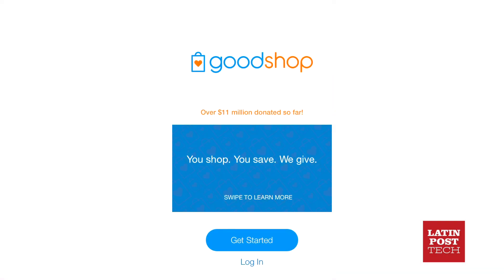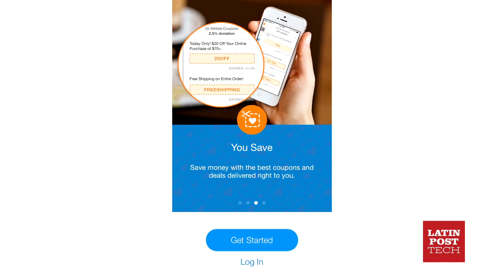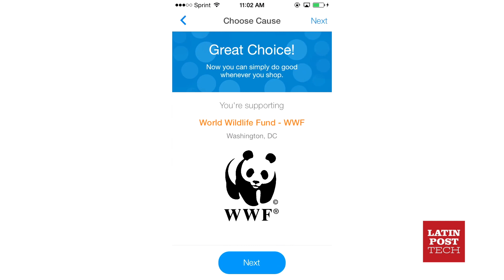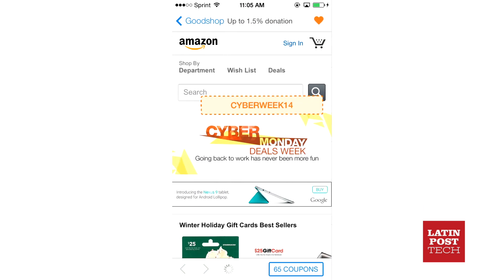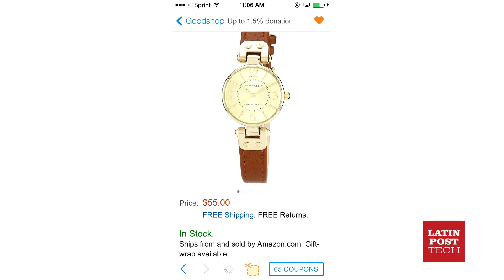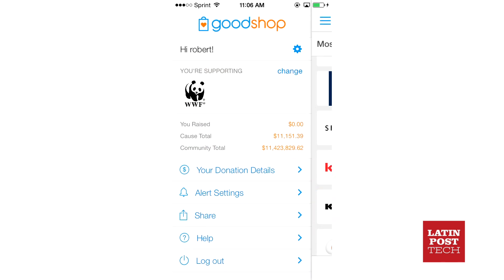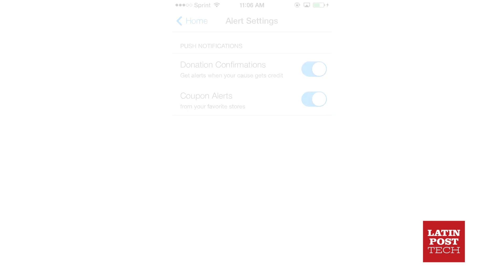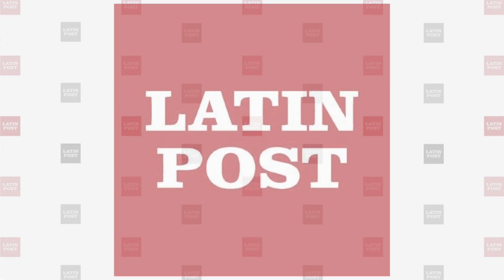Tap That App Tuesday GoodShop